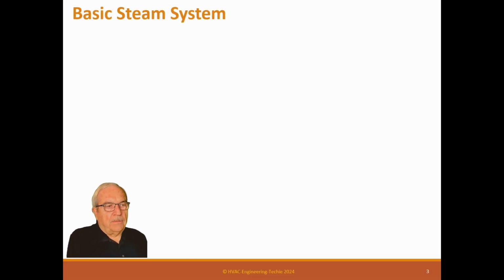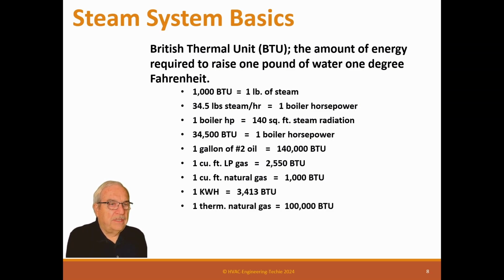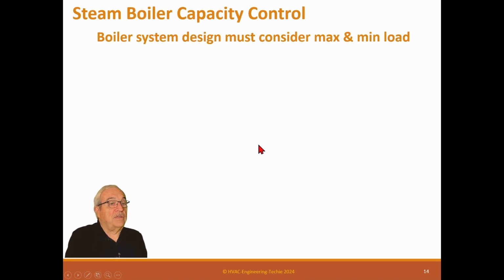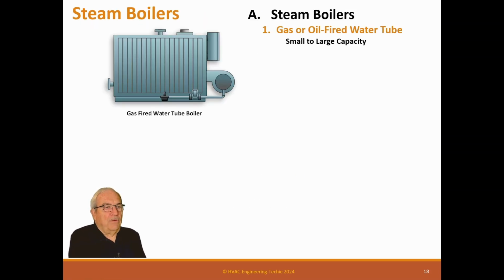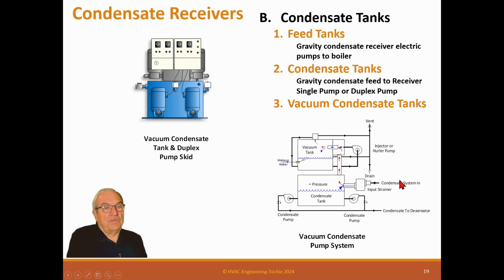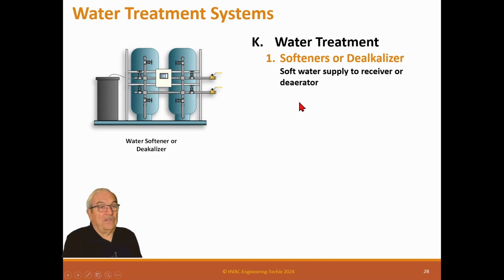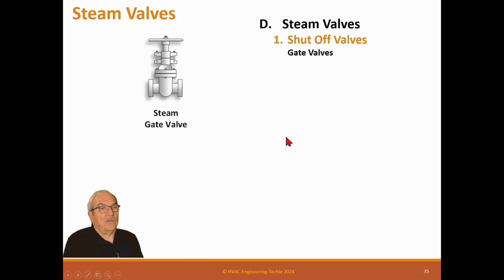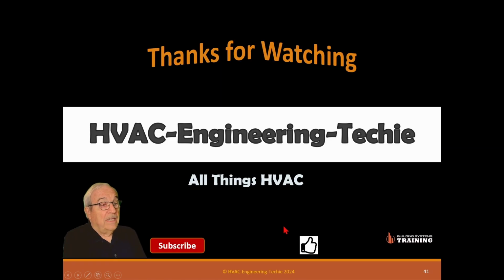HVAC training Video on Steam System Basics, Training Session S-16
HVAC Training video on Steam System Basics, Reviews basic steam design data and steam safety. Also reviews steam system equipment and components, component types and how each function. Reviews basic steam piping devices. This training module is intended for HVAC technicians, TAB Technicians, Control Programmers and Operation Technicians to introduce them to the basic components of steam systems. This video should be viewed prior to viewing the steam system video.